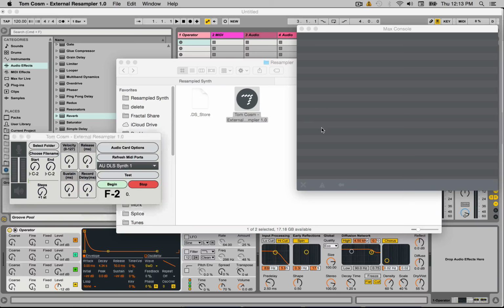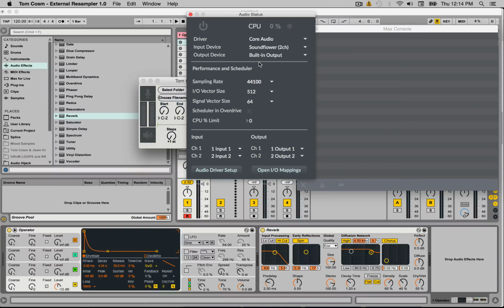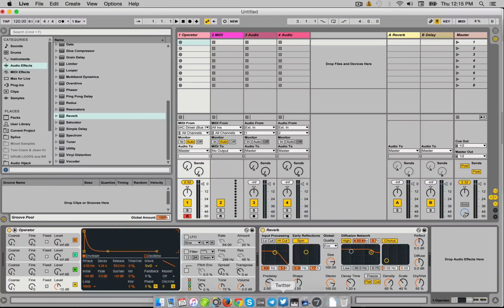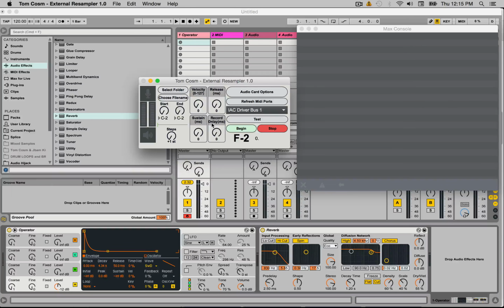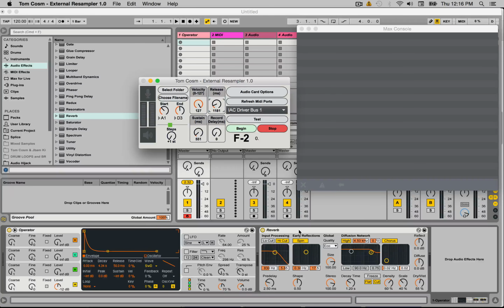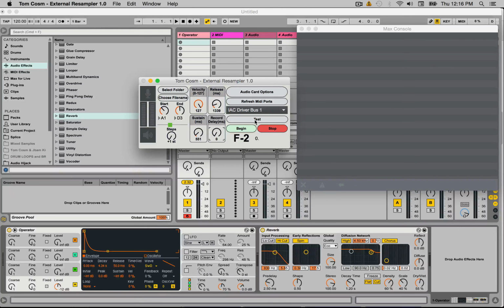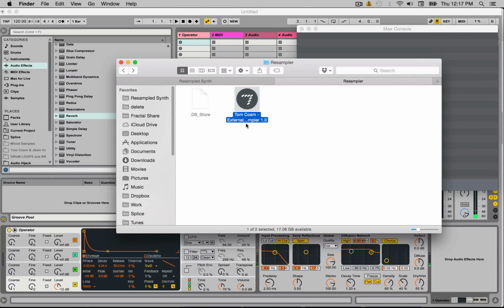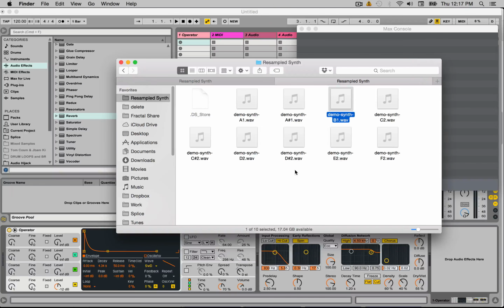External Resampler - Automatic Hardware Resampling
This device is currently broken with current macOS versions so I have removed the download link. I do plan on revisiting this in the future.

Tips :
// Bitcoin 1MC7BR1PDavJYe4EiK6ChgzDg7rQ2LsUkM
// ETH 0x45B40f97F1fd6899662eB51da311586Fa3DB63E4